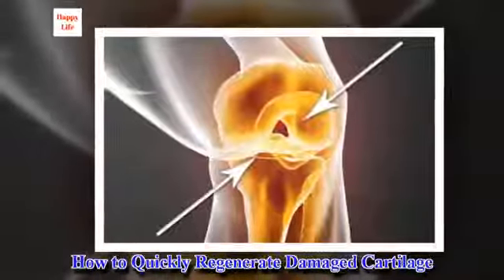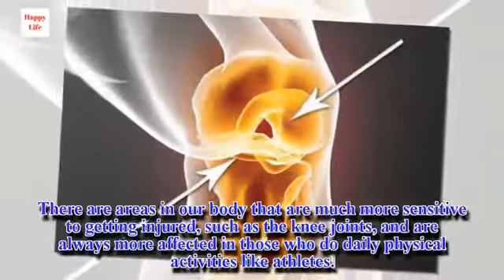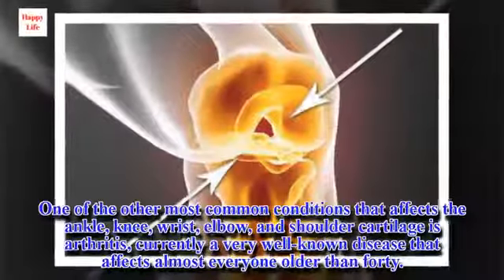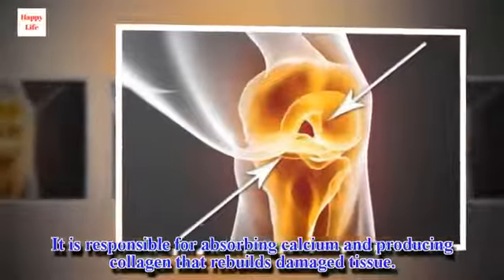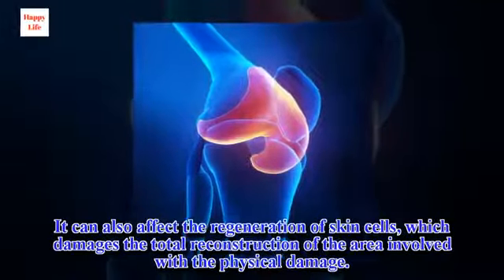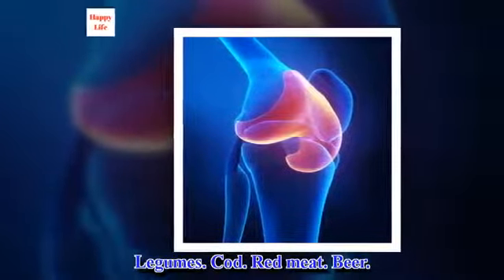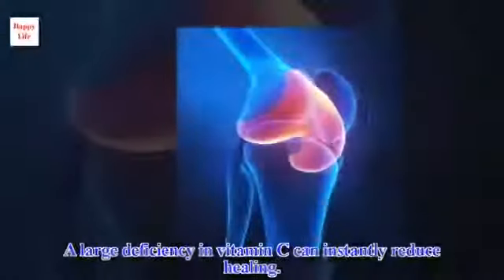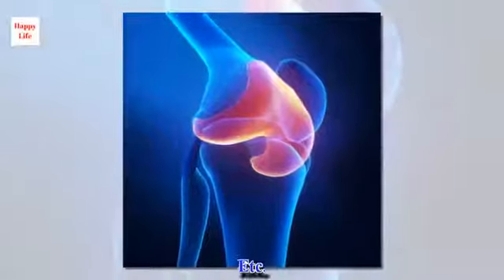How to Quickly Regenerate Damaged Cartilage